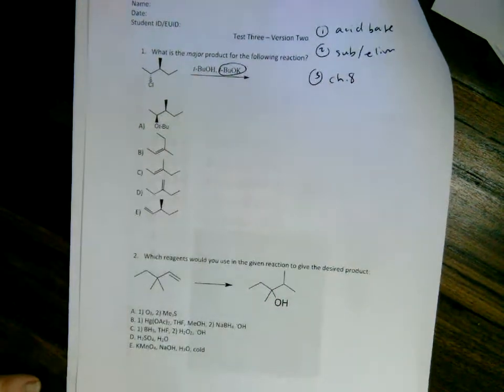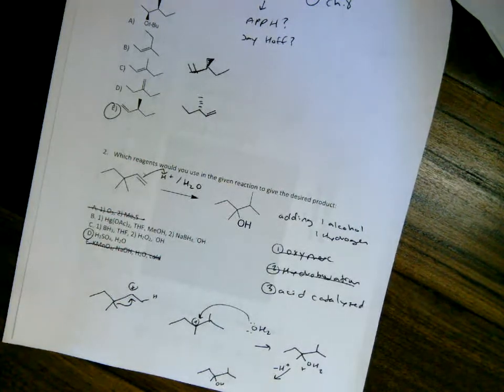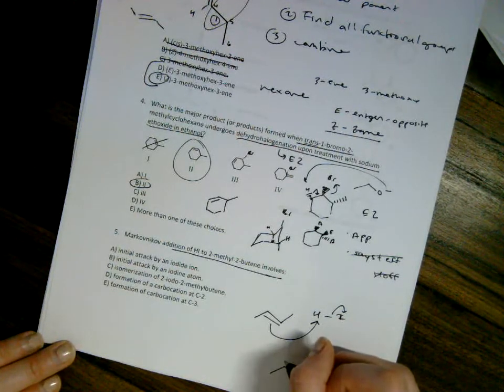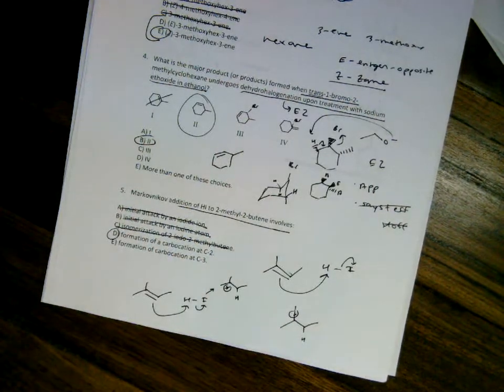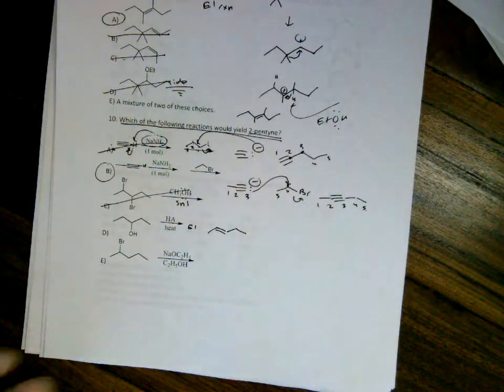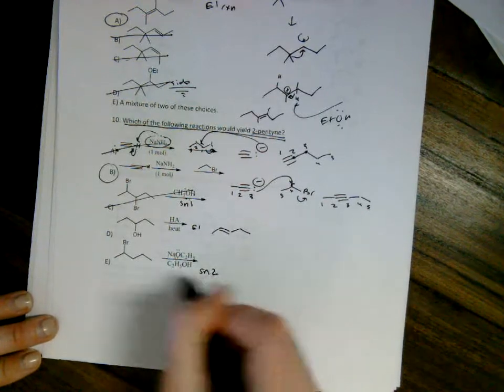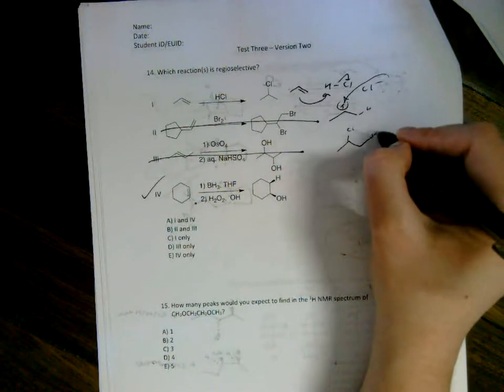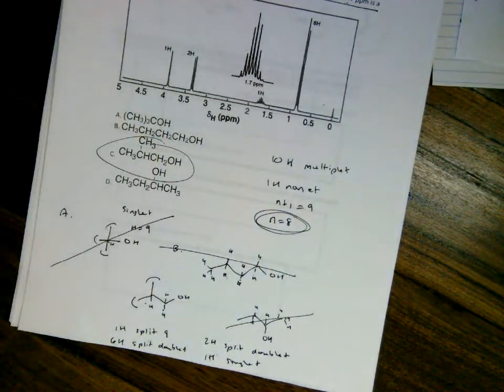Exam Three Solutions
This video is a solution to exam problems that include substitution, elimination, addition reactions, hoffman product saytseff product, antiperi planar hydrogens, and NMR.